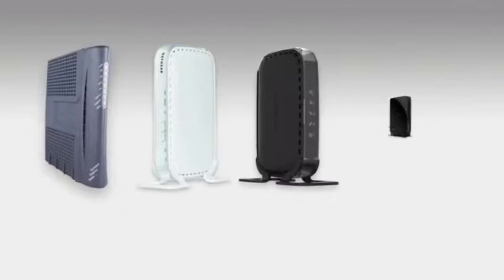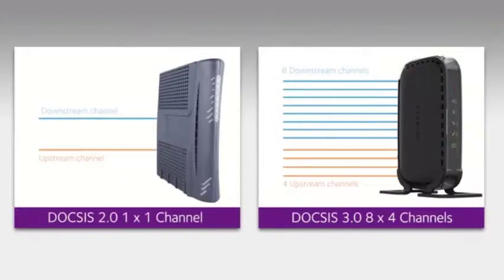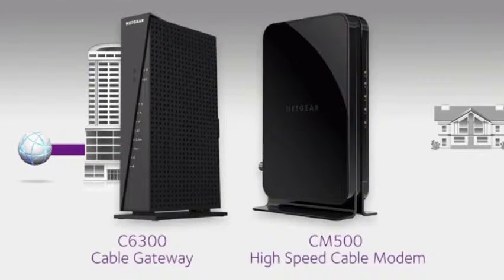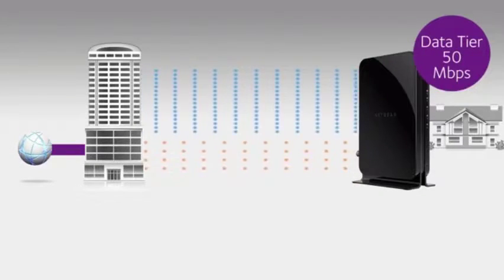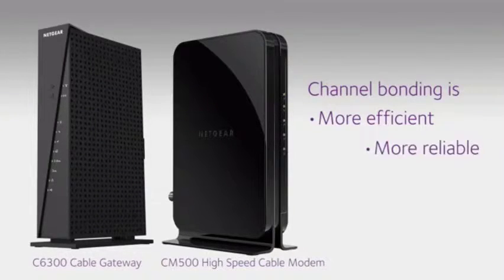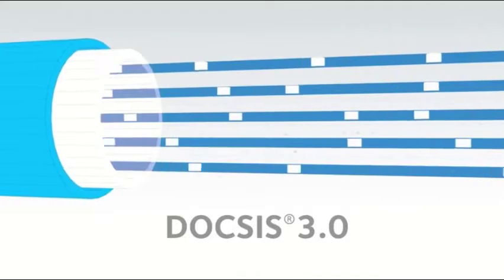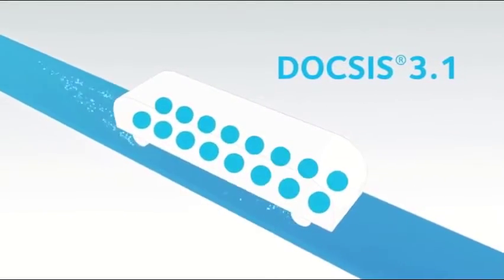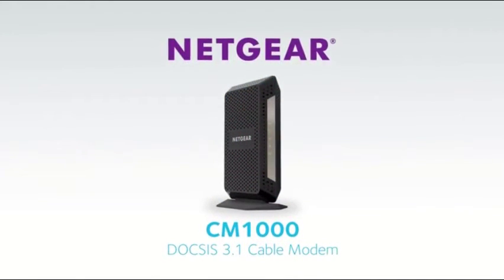NETGEAR Nighthawk Cable Modem WiFi Router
Esta ayuda es compatible con el canal y nos permite continuar haciendo videos como este. ¡Gracias por el apoyo! Si encuentra alguno de sus materiales con derechos de autor en este video, déjenos un mensaje en para que podamos resolver el problema.